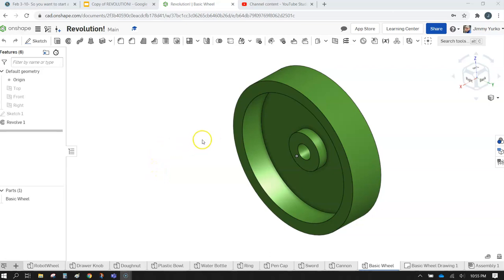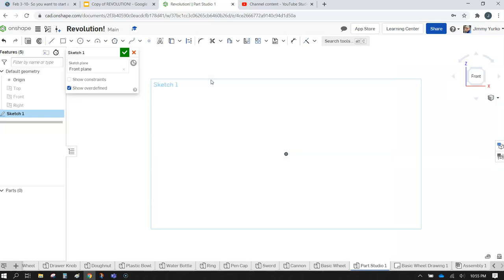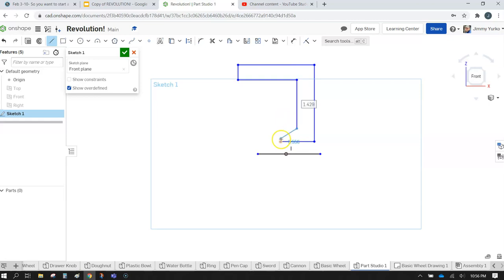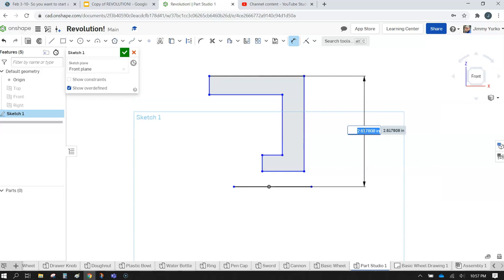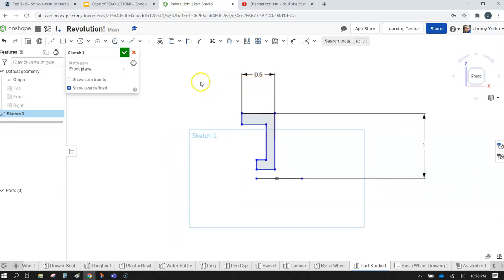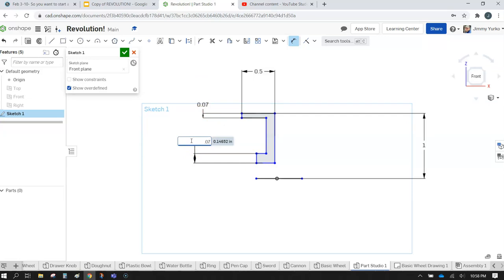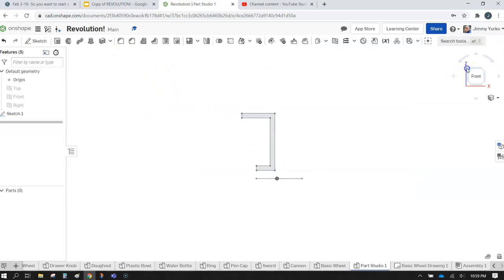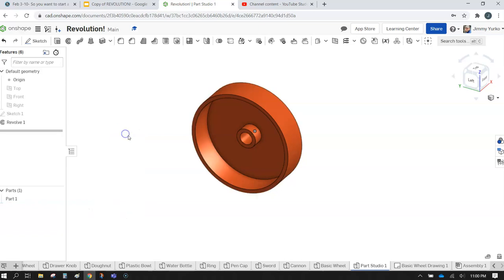Creating a Basic Wheel